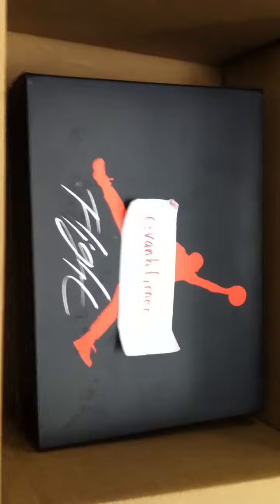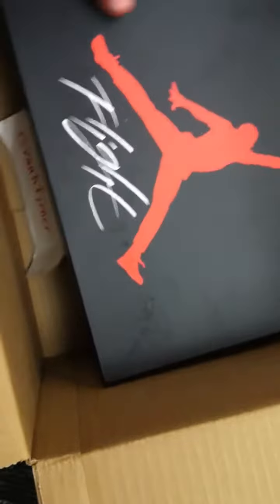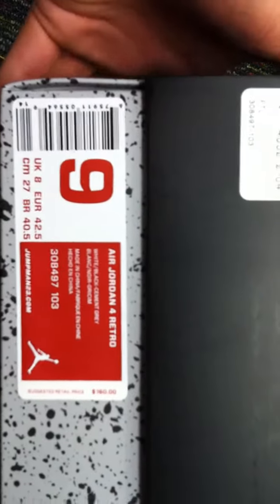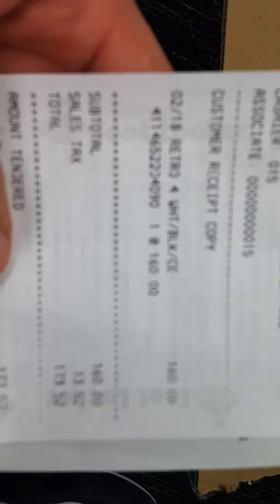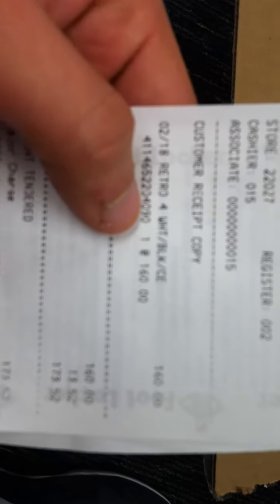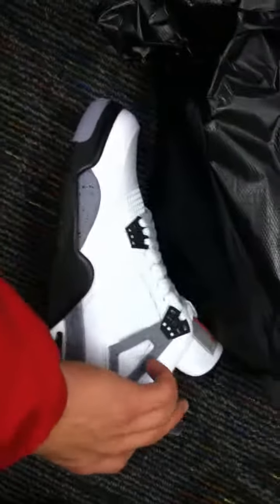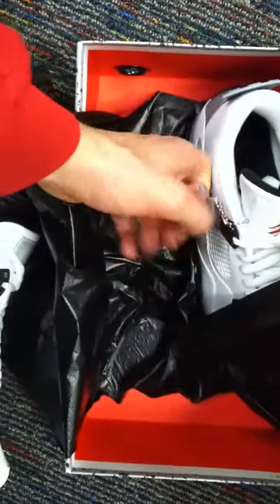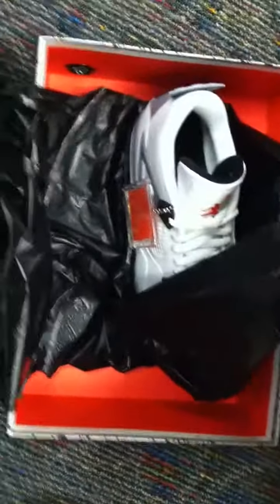Jordan IV Cement Size 9